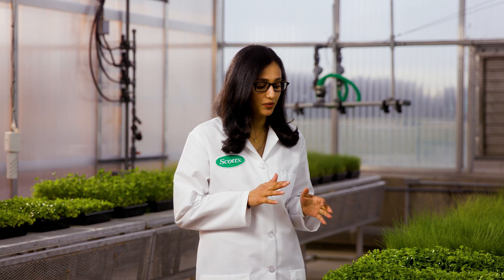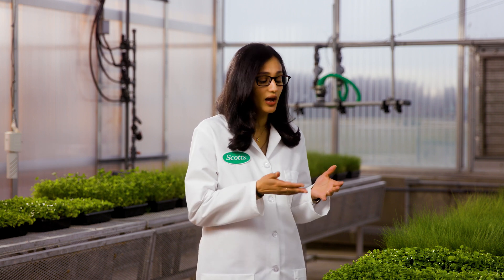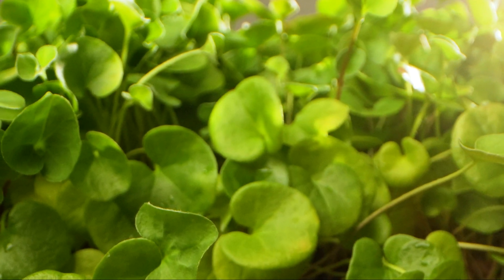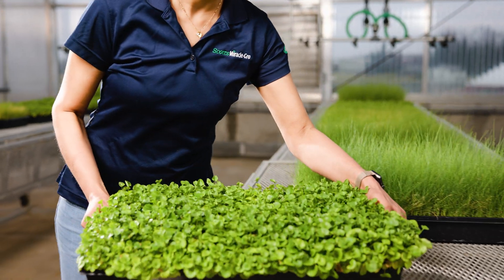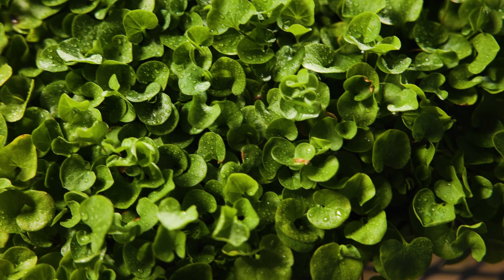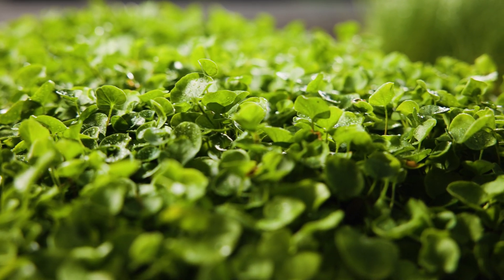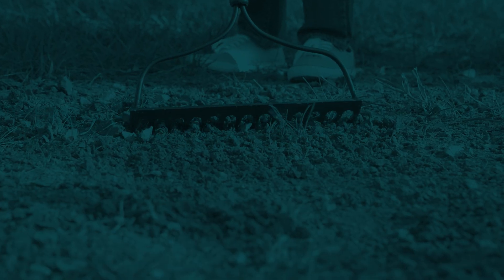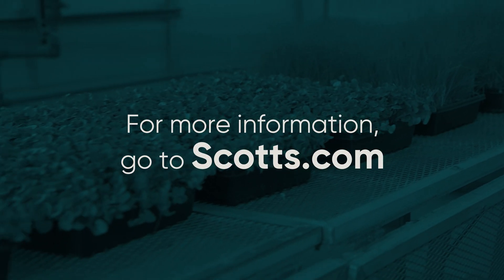Introduction to Scotts® Pursue™ Dichondra Grass Seed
Dr. Lakshmy Gopinath, Scientist of Lawn Biology at Scotts discusses the benefits of planting Dichondra.